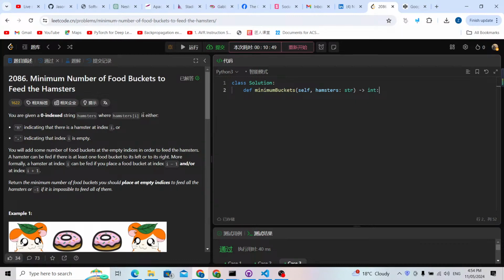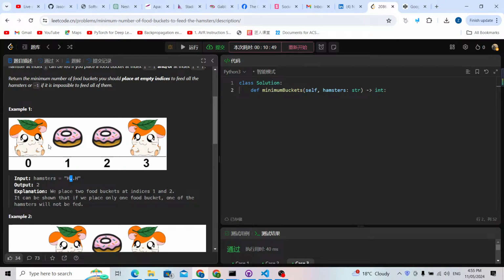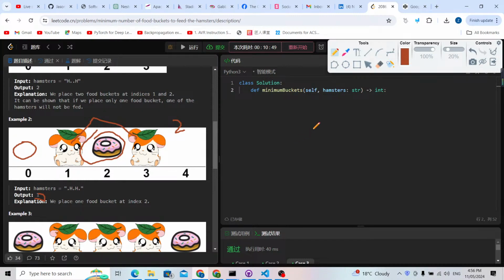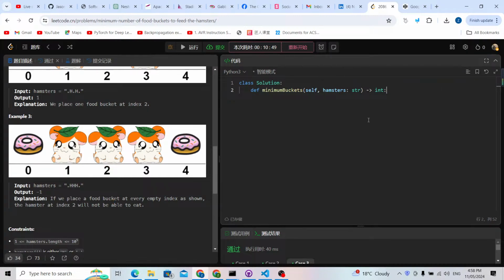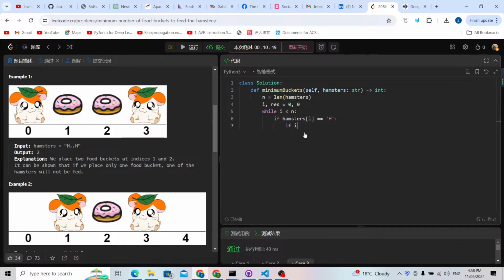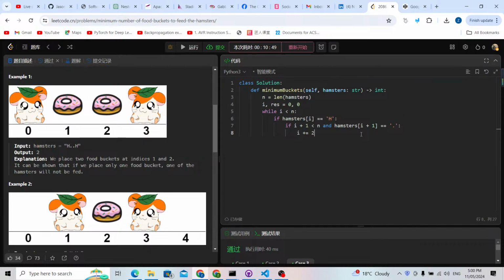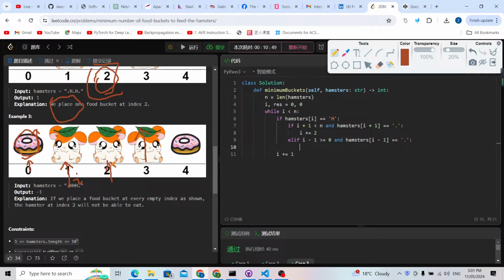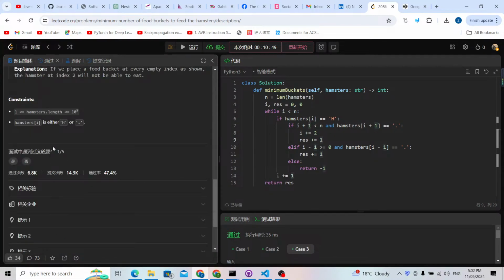Leetcode 2086. Minimum Number of Food Buckets to Feed the Hamsters (greedy)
2086. Minimum Number of Food Buckets to Feed the Hamsters